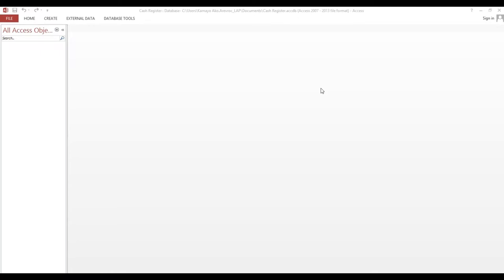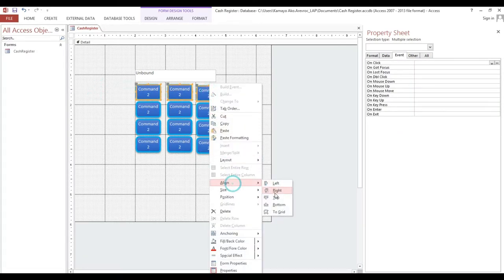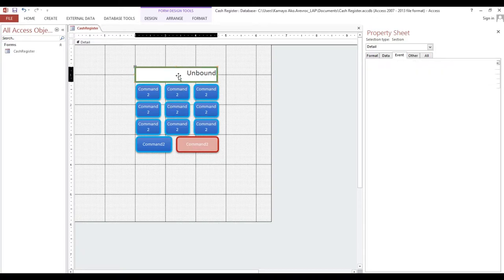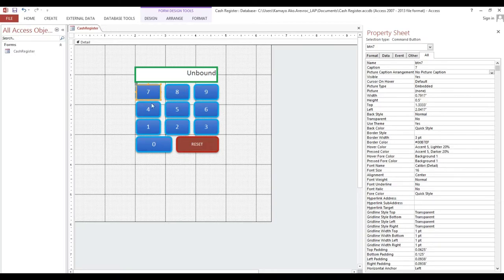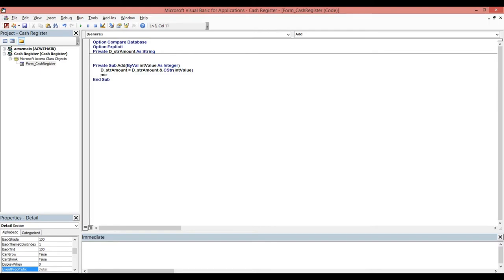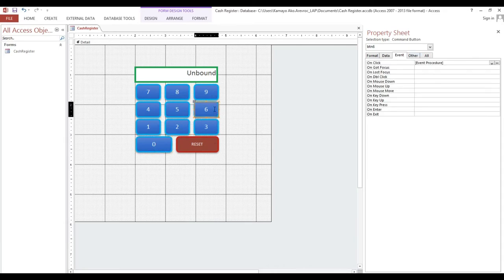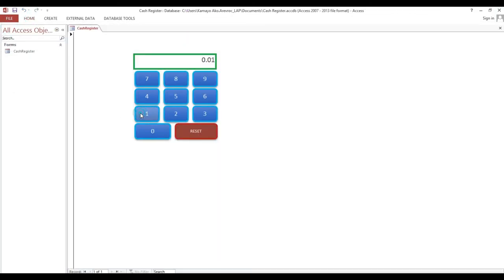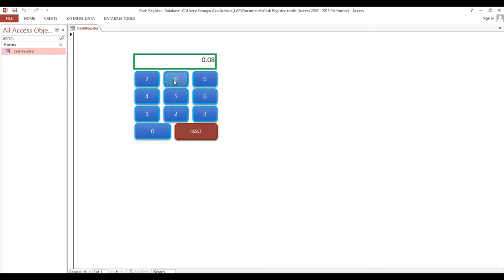Microsoft Access : How to create Cash Register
This video will guide you on How to create  Cash Register in Microsoft Access